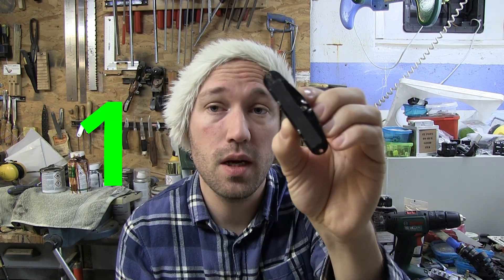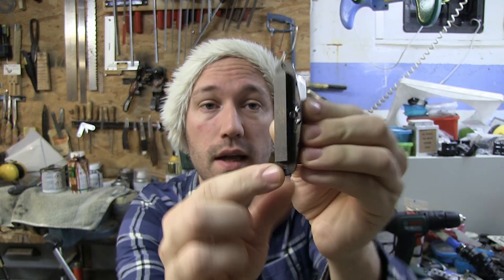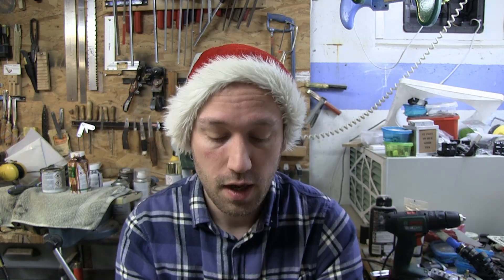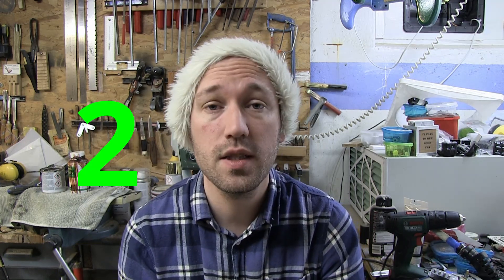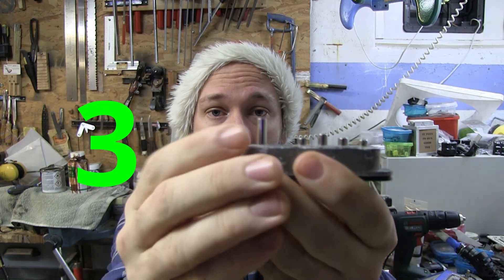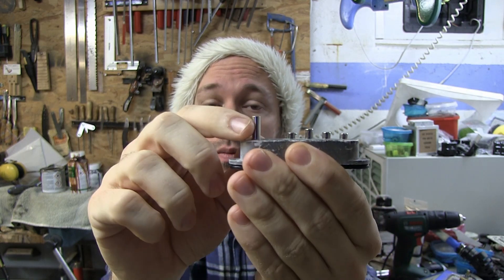9 mods for your guitar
I have bin collection ideas for mods that improve the tone of guitars and here are some that I don't see other include in their videos. I hope it helps. stay awesome and cool and merry christmas!